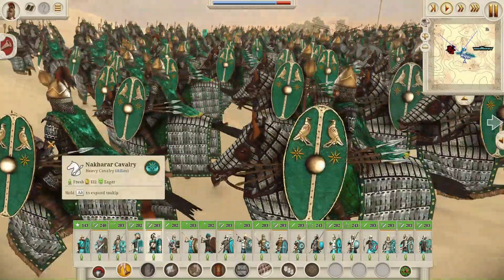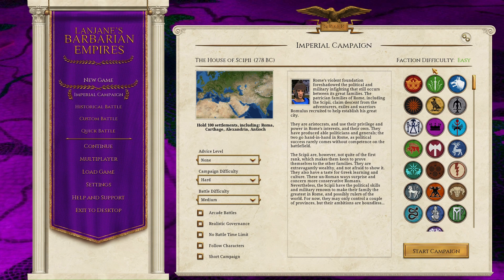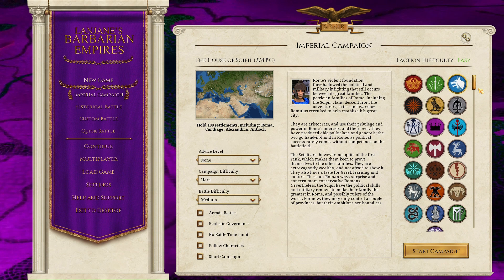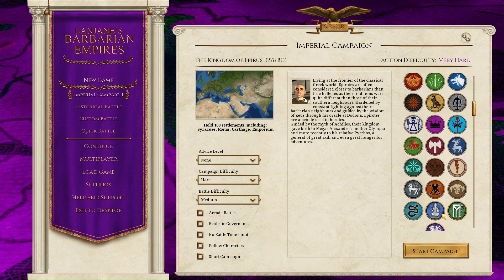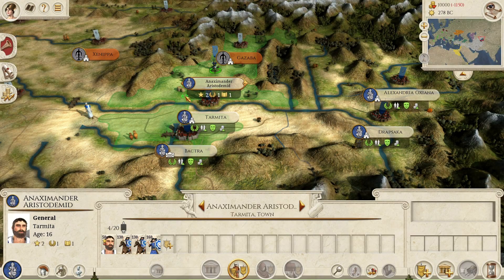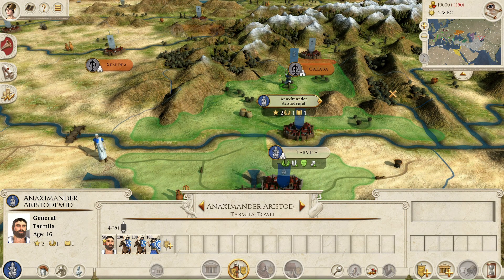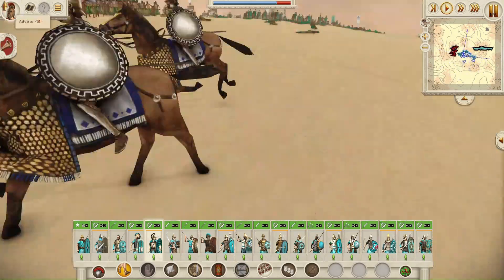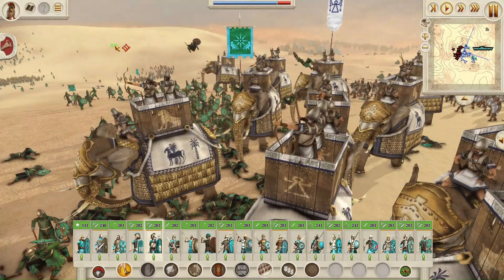MORE THAN A PORT - Barbarian Empires Remastered for Rome Remastered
0:00 Introduction
3:10 Campaign Map
7:00 Campaign Enhancements
7:35 Units Galore
10:00 Battle Map